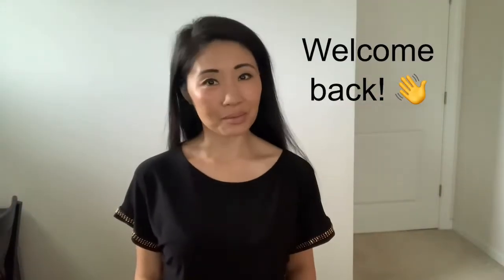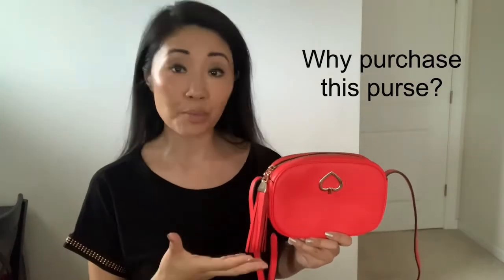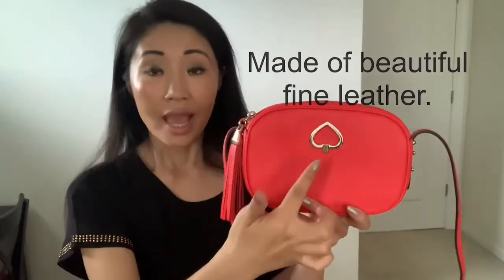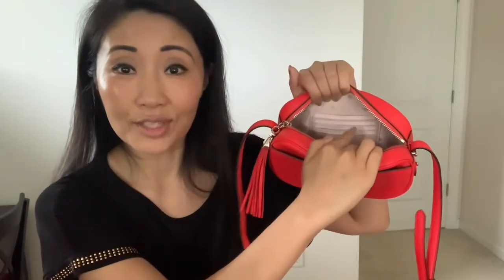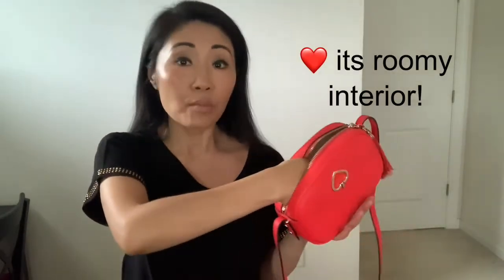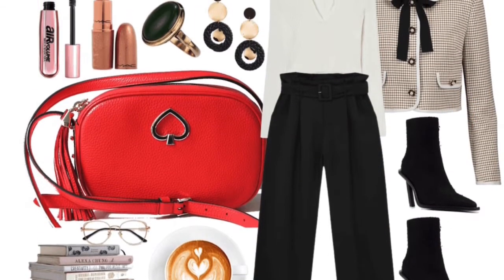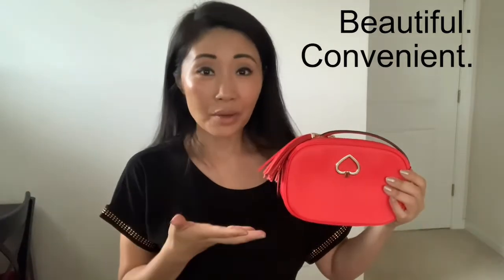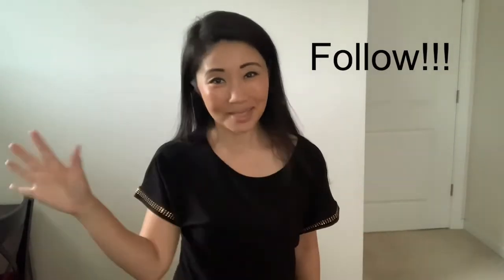Kate Spade Kourtney Crossbody Camera Purse Review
Kate Spade Kourtney Crossbody Camera Purse ➣